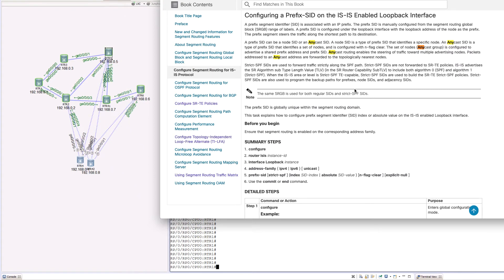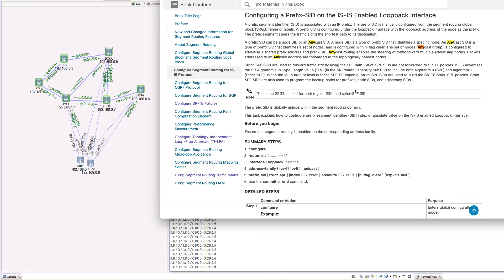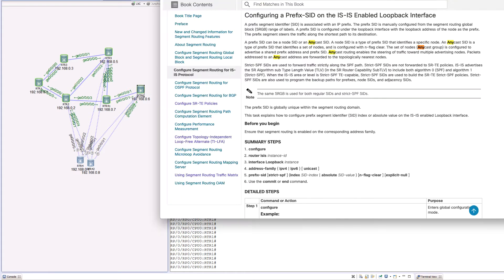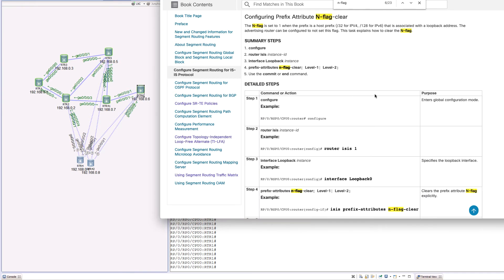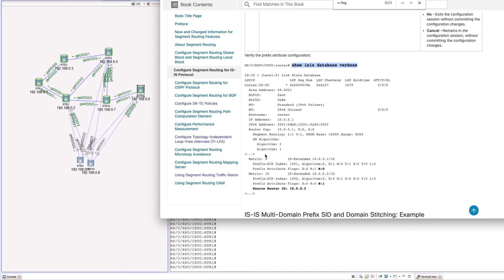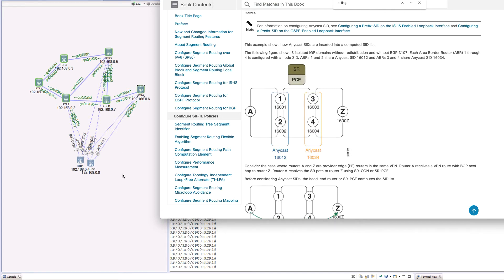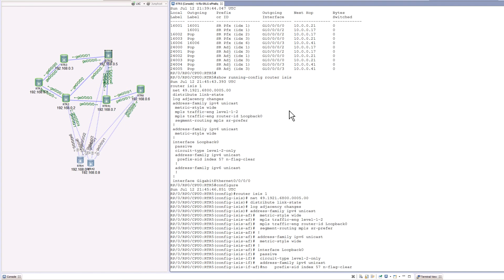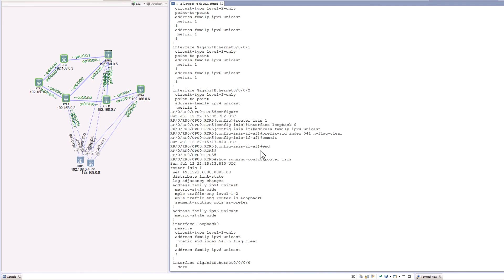SR-TE - Anycast SID - intro + hands-on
SR-TE - Anycast SID - intro + hands-on | An Anycast SID is a type of prefix SID that identifies a set of nodes, and is configured with n-flag clear. The set of nodes (Anycast group) is configured to advertise a shared prefix address and prefix SID. Anycast routing enables the steering of traffic toward multiple advertising nodes. Packets addressed to an Anycast address are forwarded to the topologically nearest nodes.